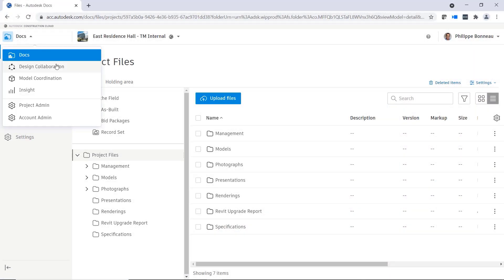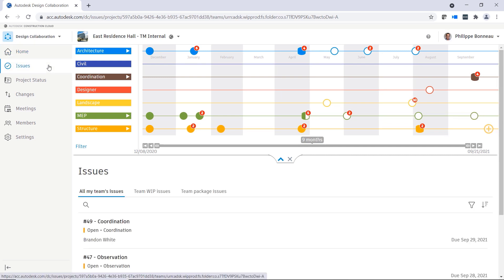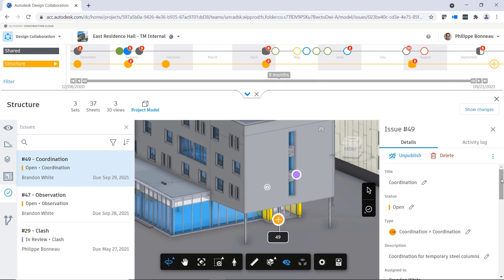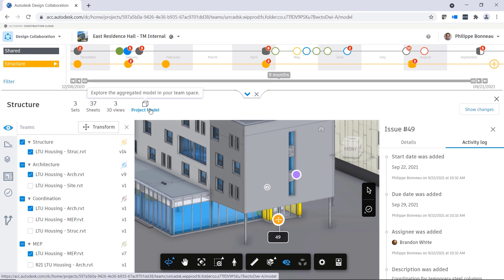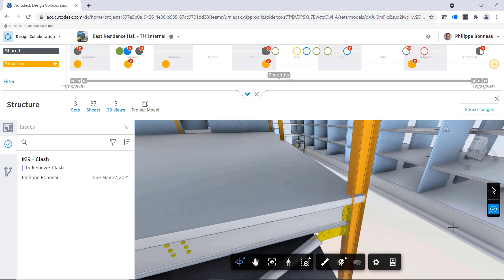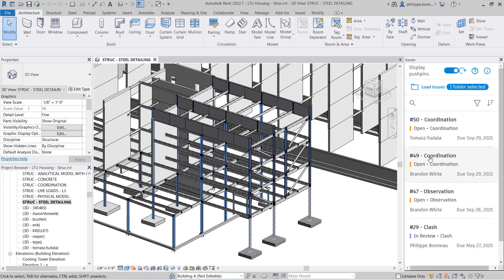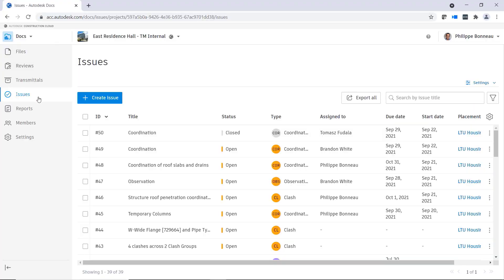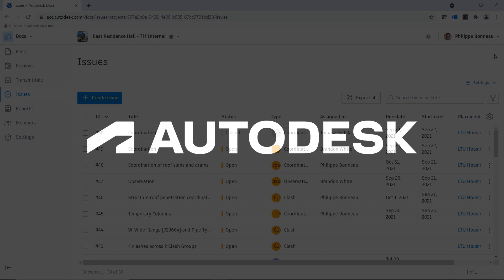Issues in Design Collaboration | Autodesk® BIM Collaborate Pro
This video demonstrates the ability to create and manage issues in Design Collaboration as a part of Autodesk BIM Collaborate Pro on the Autodesk Construction Cloud.